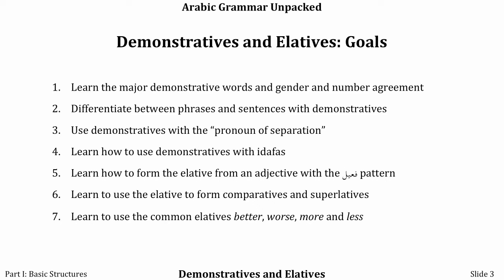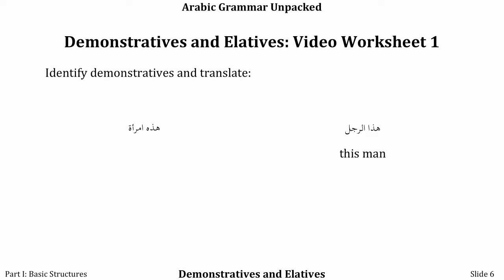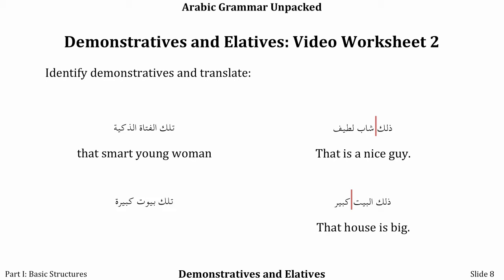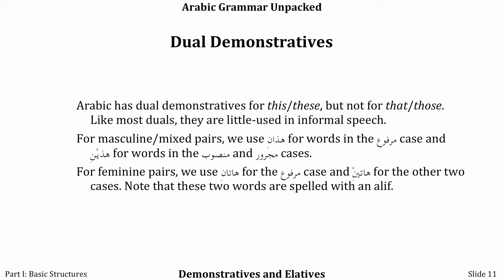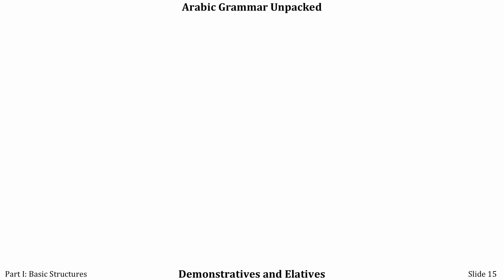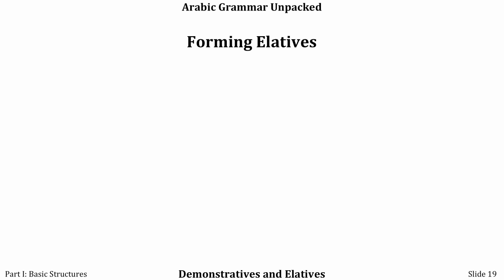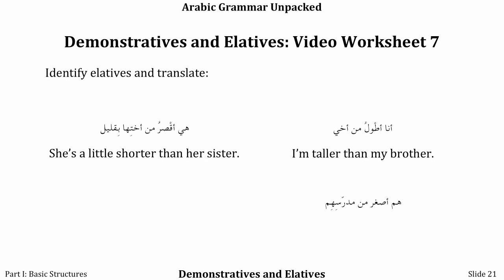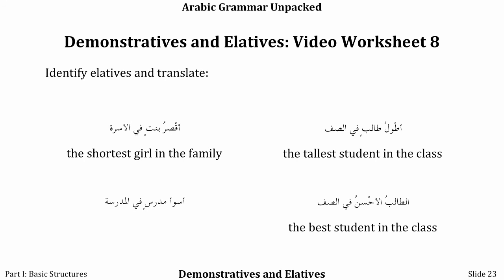AGU 106: Demonstratives and Elatives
This video is intended to supplement the al-Kitaab series of books by introducing students of Arabic to the way that native speakers are taught to understand demonstratives (this, that, these, those) and elatives (comparatives and superlatives)